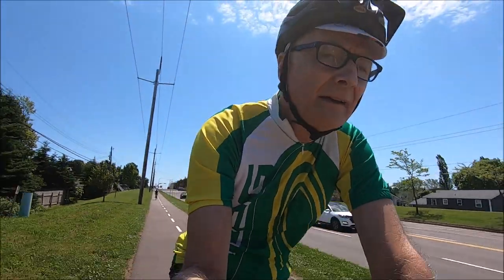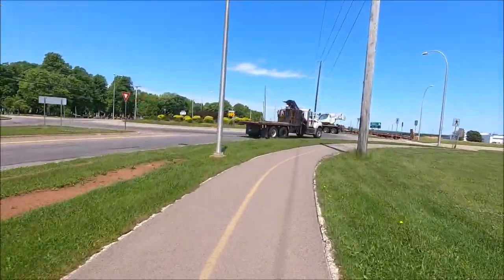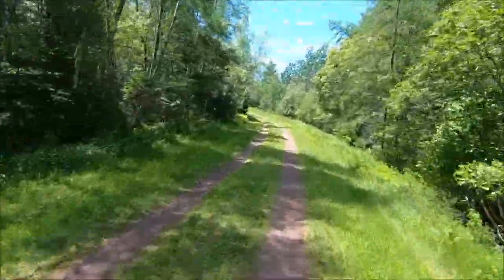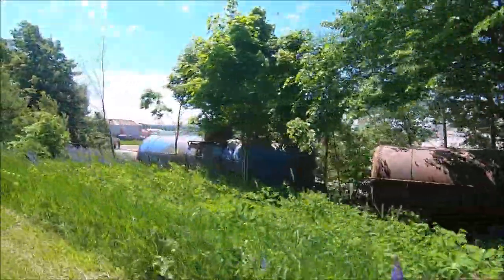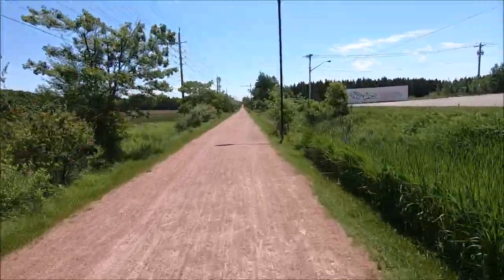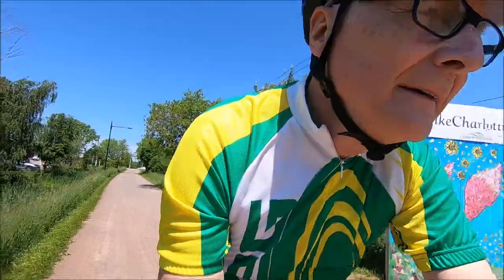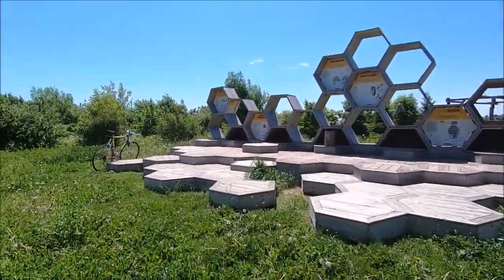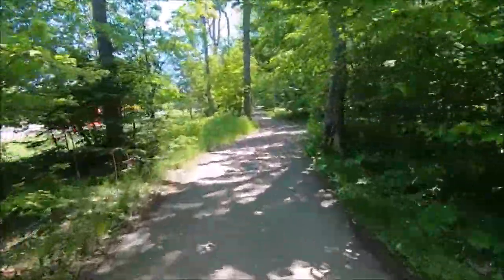Bee Movie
A leisurely ride around town trying out the new bike path which runs alongside the southern perimeter fence of Charlottetown airport. From there the bike path north on Brackley Point Road then The Confederation Trail all the way back into town. A hot and windy day.